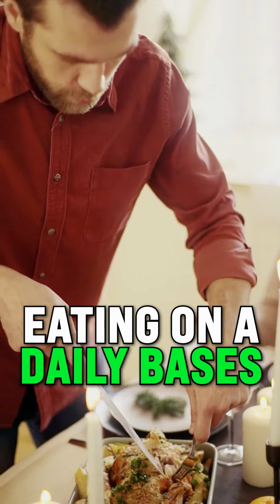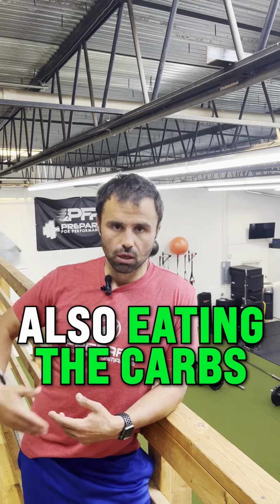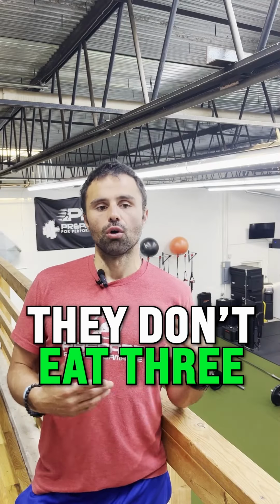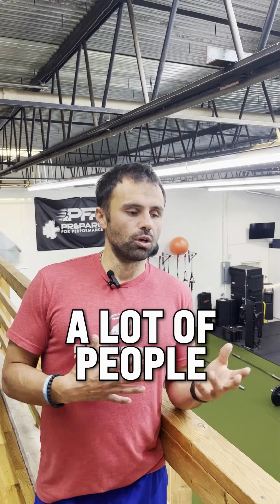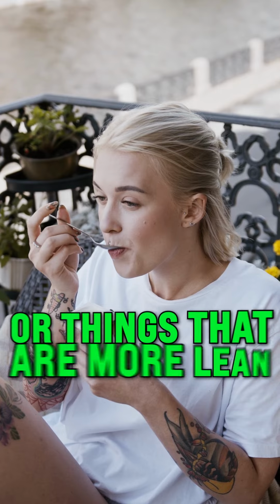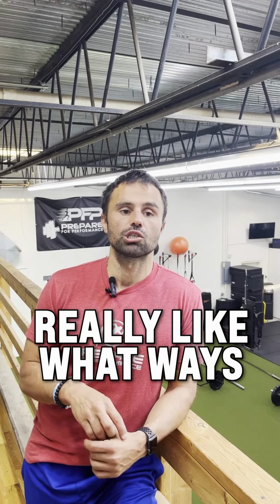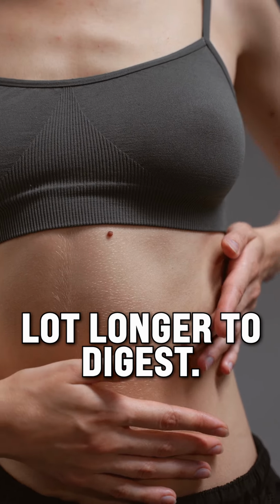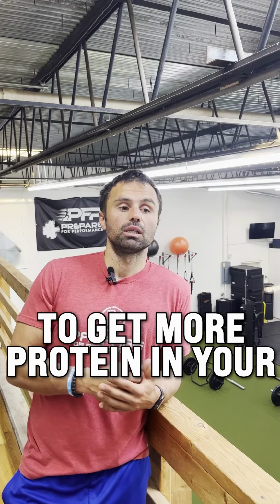How to Increase your Protein Intake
You need to eat more protein? To Lose or gain weight? This video will tell you how!

New videos loaded M-W-F